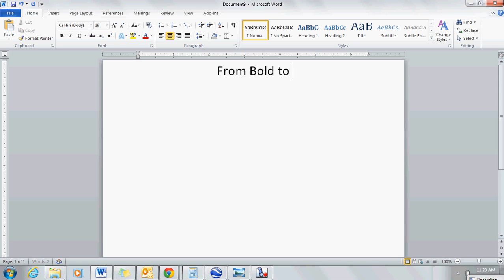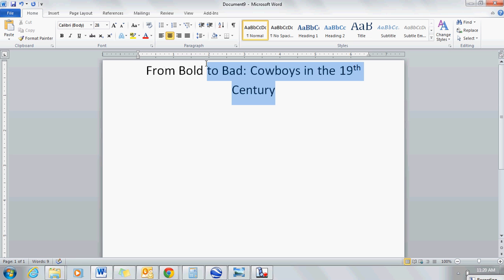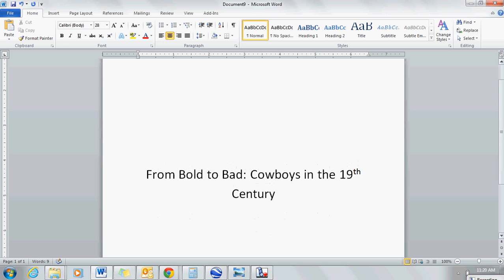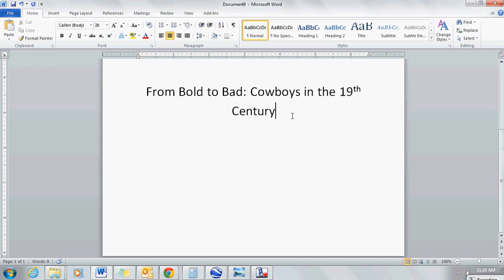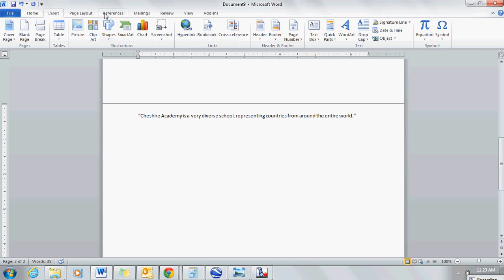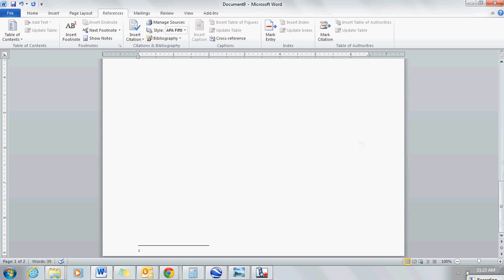History Papers -- How to do a title page and footnotes -- Chicago Citation Style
UPDATED VIDEO (2018) FOR GOOGLE DOCS!  Click here!

A video for my AP US History class to help them with their final papers.

The first section is on title pages.  I start discussing footnotes at 2:19.